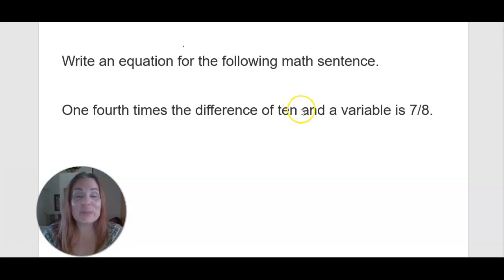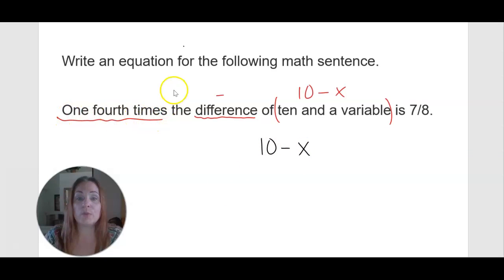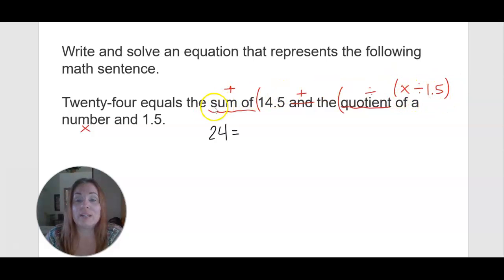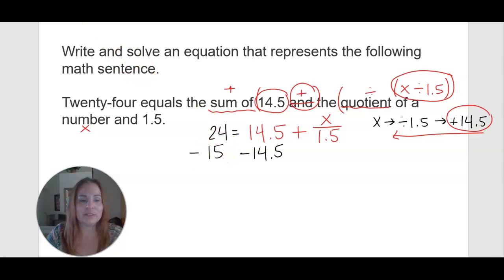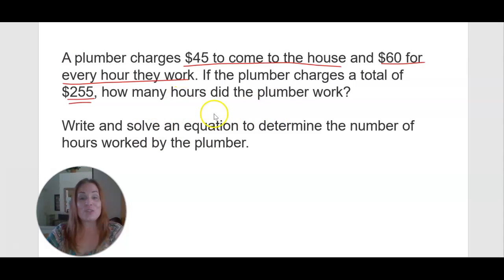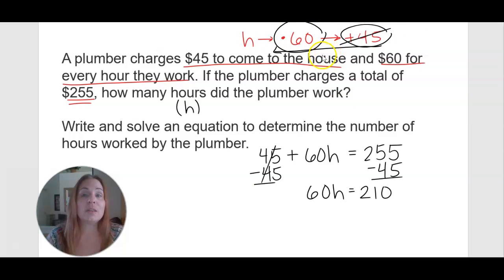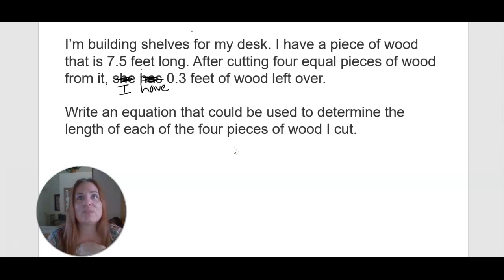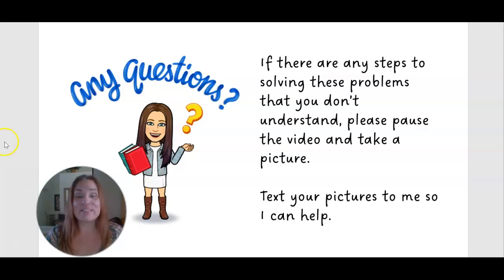204: Writing Two-Step Equations